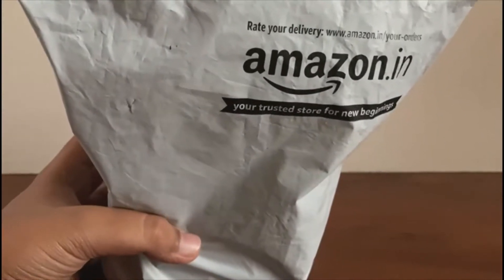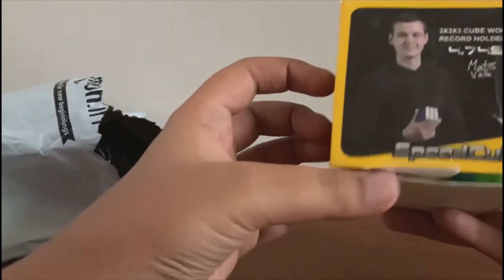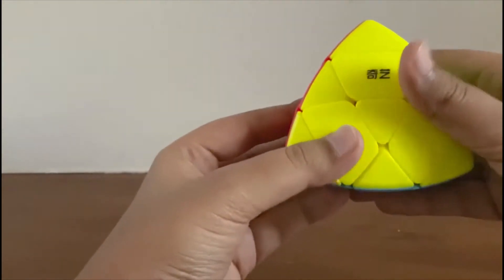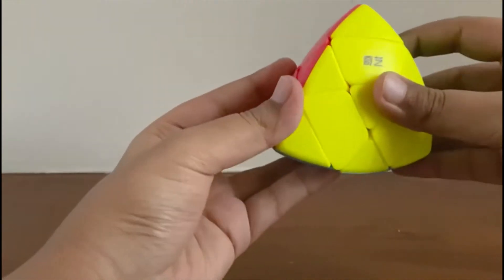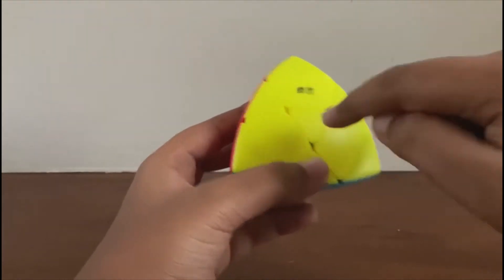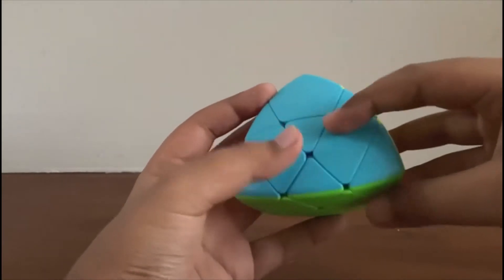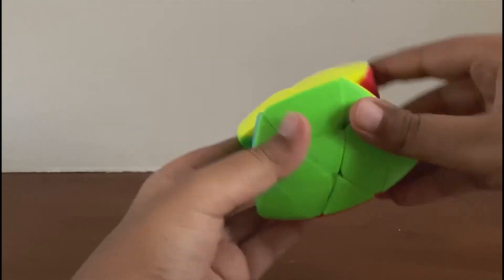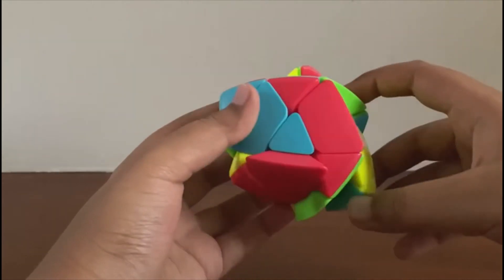Unboxing Mastermophix Rubiks Cube | Rubiks Cuber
Link to Purchase Mastermorphix Cube